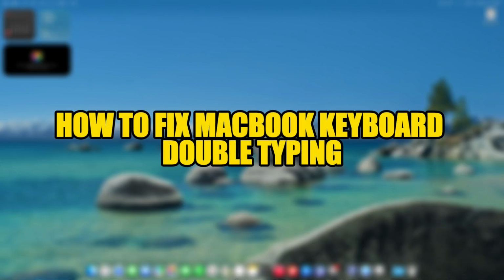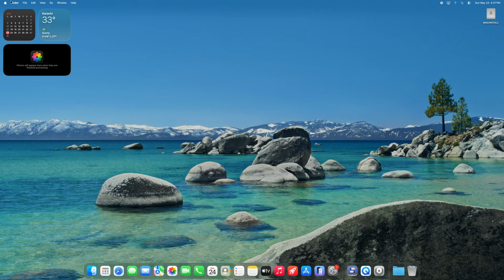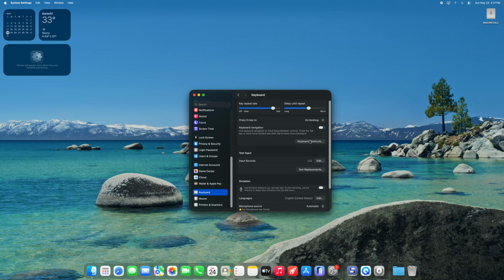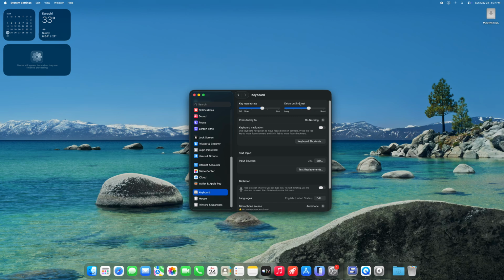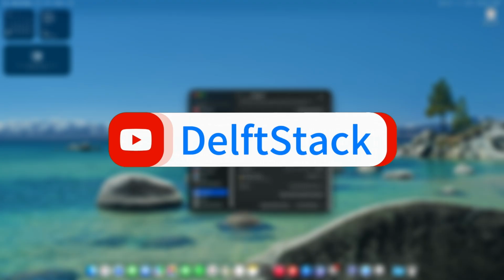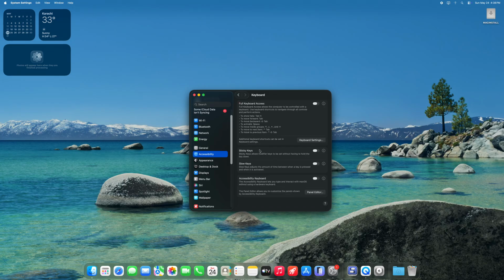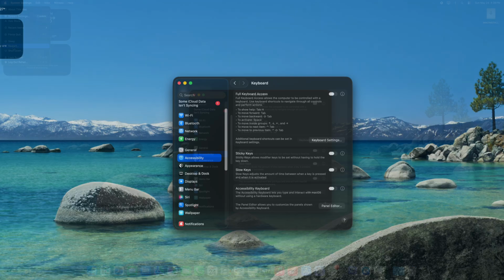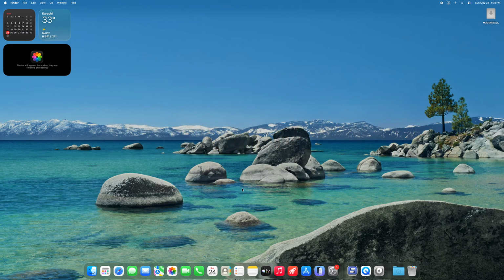How to Fix MacBook Keyboard Double Typing | Stop Repeated Letters (Step-by-Step Guide)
Is your MacBook typing double letters or repeating characters when you press a key only once? This frustrating issue is often caused by keyboard settings, accessibility features, or temporary software glitches rather than hardware failure. In this DelftStack tutorial, you'll learn how to adjust your keyboard settings and stop unwanted duplicate keystrokes on your MacBook.

Whether you're using a MacBook Air, MacBook Pro, or any Mac running macOS Sonoma or Sequoia, these troubleshooting steps can help restore smooth and accurate typing.

✅ Adjust key repeat speed to reduce accidental repeated characters
✅ Configure delay until repeat settings correctly
✅ Disable Sticky Keys and Slow Keys accessibility features
✅ Identify app-specific typing issues versus system-wide problems
✅ Restart your MacBook to apply keyboard setting changes

⏳ Timestamps
⏱ 00:00 – Introduction to the Double-Typing Issue
⏱ 00:22 – Accessing Keyboard Settings in System Settings
⏱ 00:43 – Adjusting Key Repeat Speed
⏱ 01:03 – Adjusting Delay Until Repeat Settings
⏱ 01:25 – Checking Accessibility Settings (Sticky & Slow Keys)
⏱ 01:46 – Restarting Your MacBook to Apply Changes
⏱ 02:00 – Troubleshooting App-Specific vs. System-Wide Issues
⏱ 02:14 – Summary and Conclusion

📌 Summary
Double typing and repeated letters on a MacBook are commonly caused by aggressive keyboard repeat settings, accessibility options, or temporary software issues. By adjusting key repeat preferences, disabling interfering features, and testing across different applications, you can quickly eliminate duplicate characters and improve typing accuracy.

👉 If this tutorial helped you:
📤 Share this guide with anyone experiencing keyboard double-typing issues on macOS